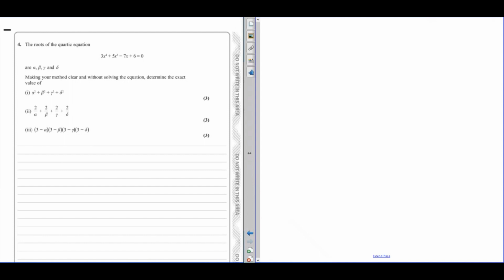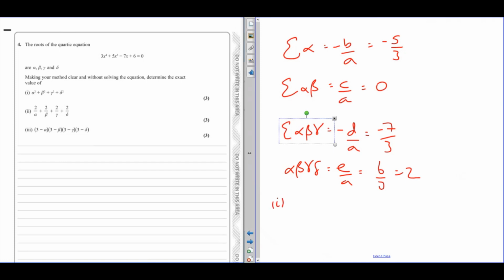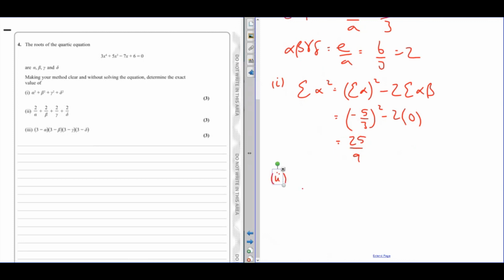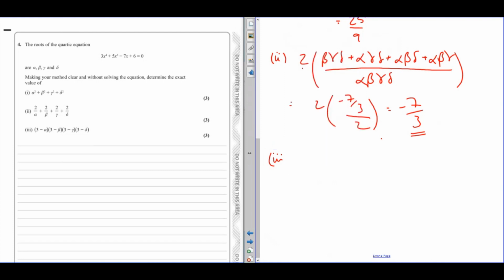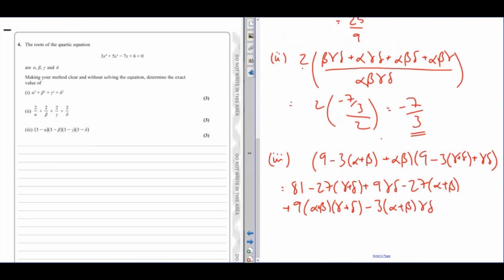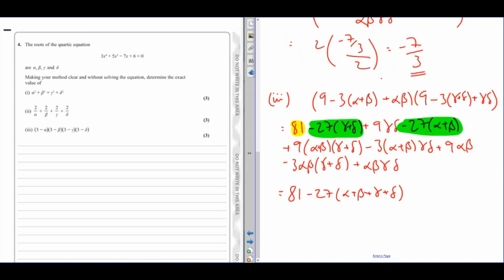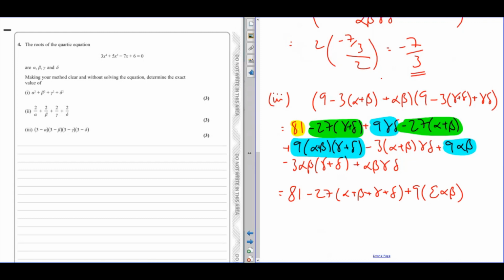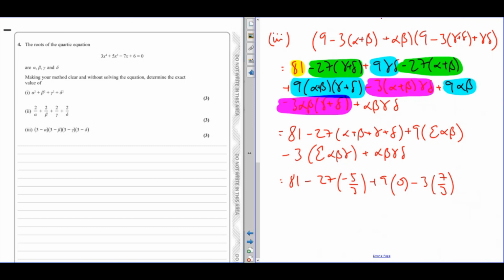AS FM CP1 2022 Q4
This video goes though Q4 from the Edexcel AS FM Core Pure 1 2022 paper